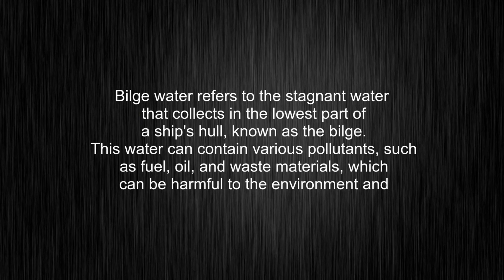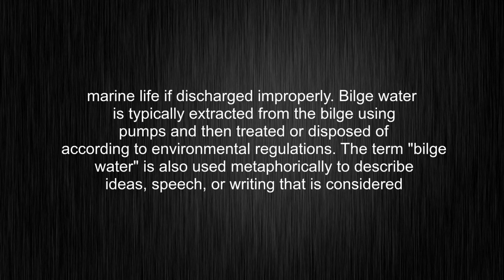What's the meaning of "bilge water", How to pronounce bilge water?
This video tells you what "bilge water" means, how to pronounce it, what is "bilge water" definition, how to say bilge water, provides a pronunciation guide and an accurate definition.
00:00 Pronunciation
00:33 Meaning